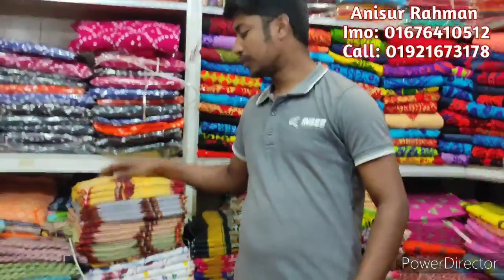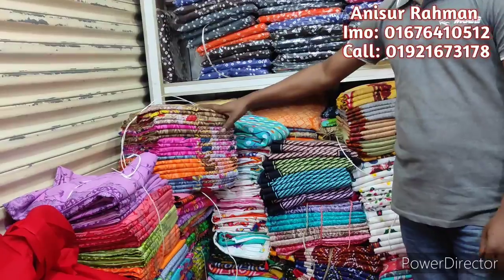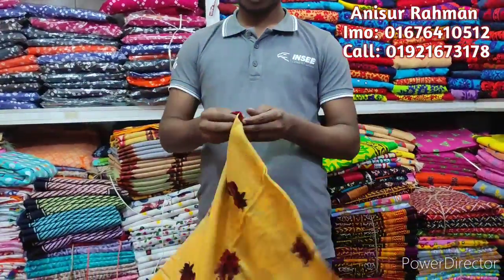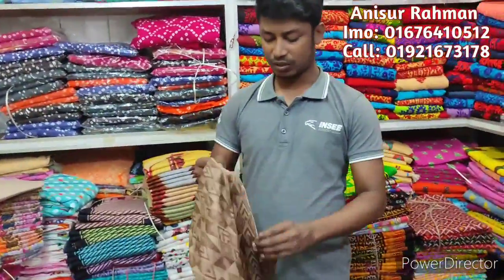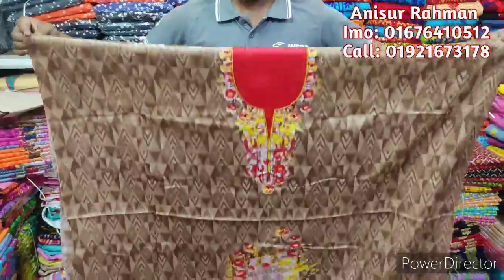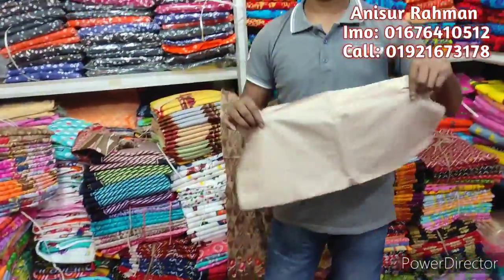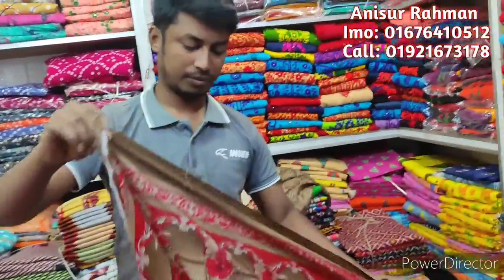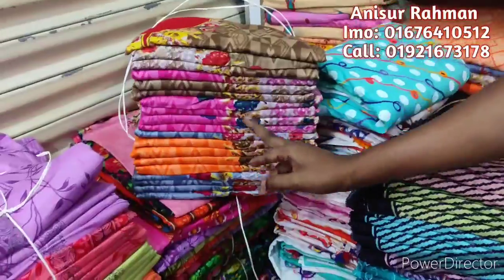নিউ ডিজিটাল ফেরদৌস লোন পাইকারি কিনুন ইসলামপুর থেকে /New Digital Ferdous lon.